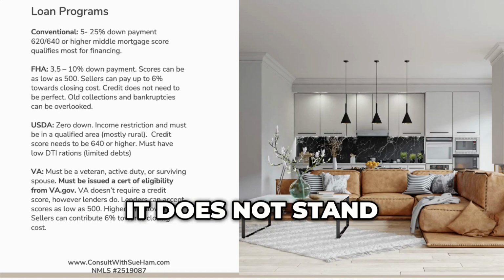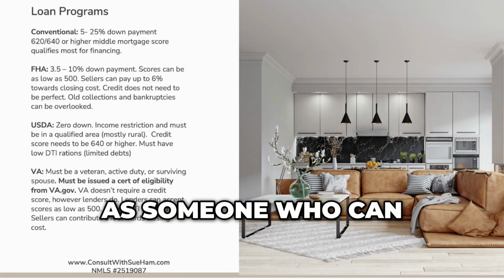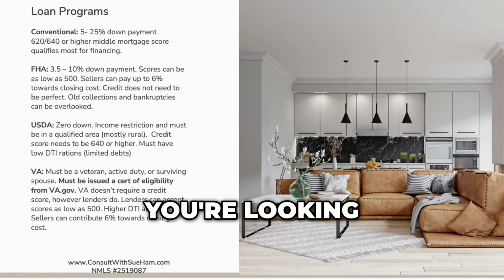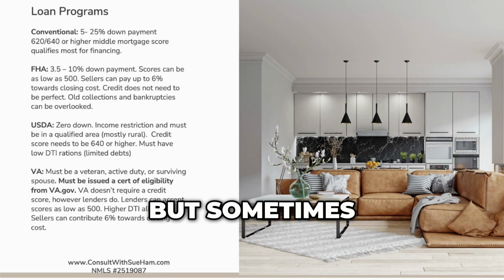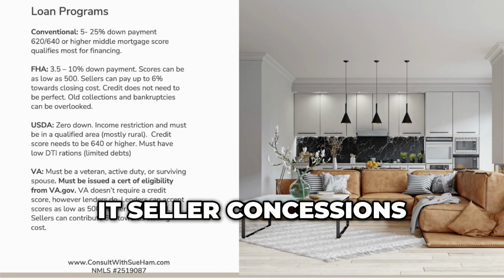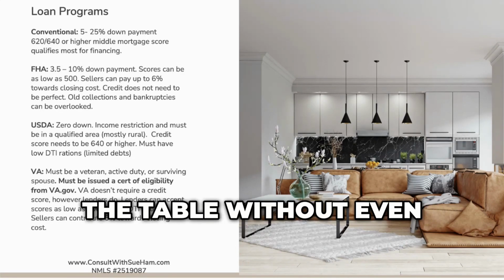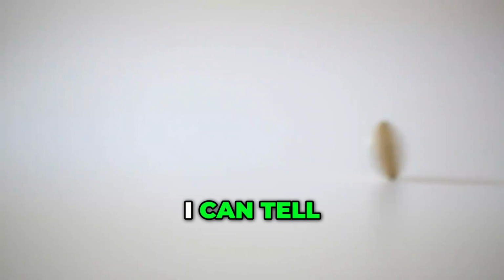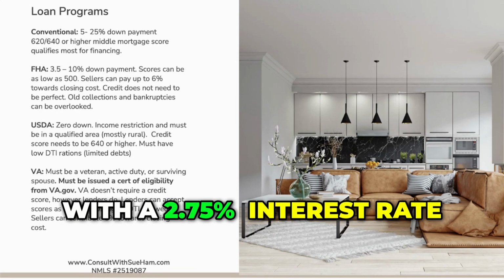FHA Loan Explained: How to Buy a Home with Less-Than-Perfect Credit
Book a free loan consultation:
NMLS#2519087

NMLS#2519087

Content shared on this channel is not professional advice of psychologists, financial advisors, CPA, attorneys, or any other profession.

I’m not a certified financial planner/advisor nor a certified financial analyst nor an economist nor a CPA nor an accountant nor a lawyer. I’m not a finance professional through formal education. I’m a woman who believes and takes pride in a sense of freedom, satisfaction, fulfillment and empowerment that I get from being financially competent and being conscious managing money. The contents on this site are for informational and entertainment purposes only and does not constitute financial, accounting, or legal advice. I can’t promise that the information shared is appropriate for you or anyone else. By using this site and or buying this course, you agree to hold me and others in this course harmless from any ramifications, financial or otherwise, that occur to you as a result of acting on information found on this site.

Is an FHA Loan only for first time homebuyers?